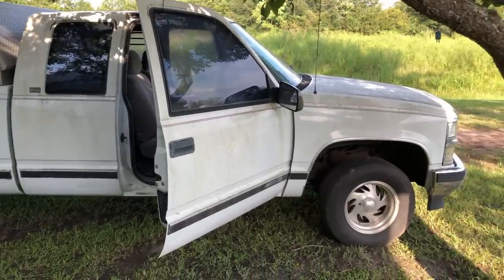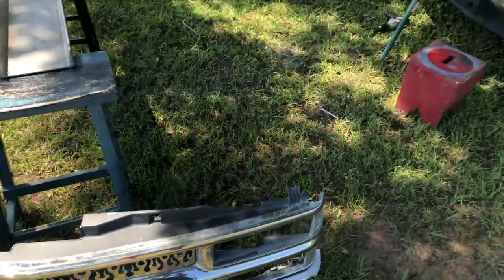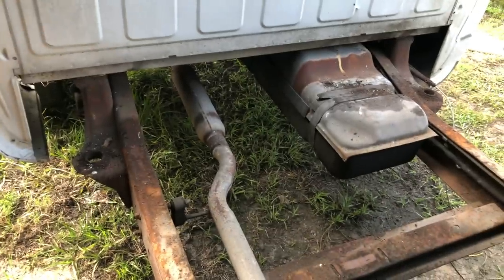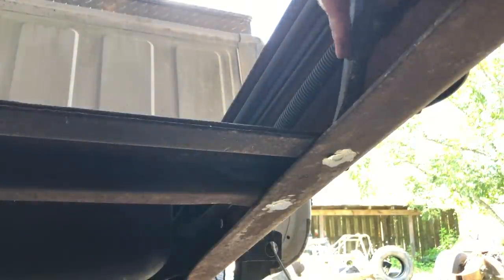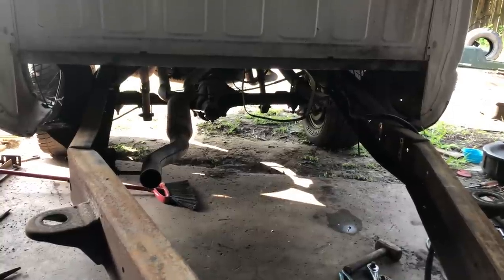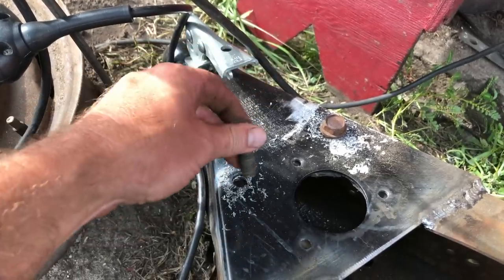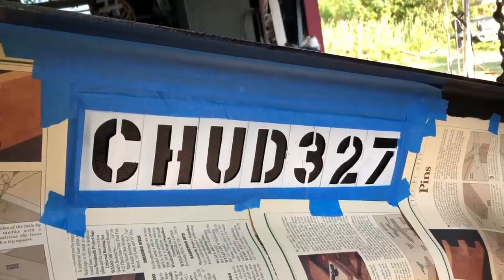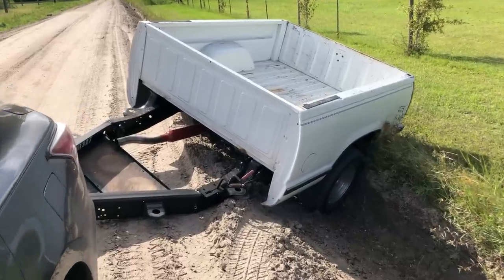Building a Sicker / Better Truck Bed Trailer #2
In this episode, we make a better truck bed trailer.  This video shows every step of how it is done.